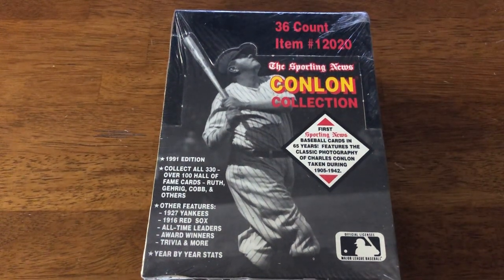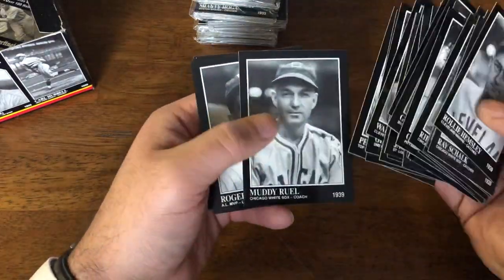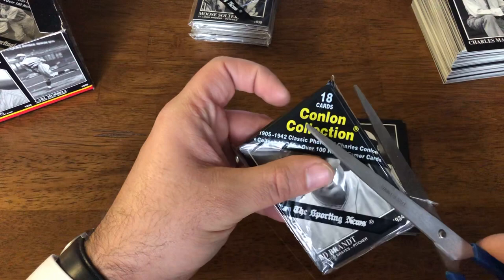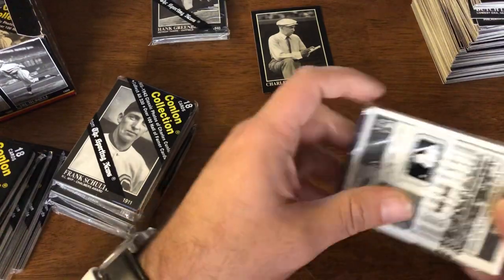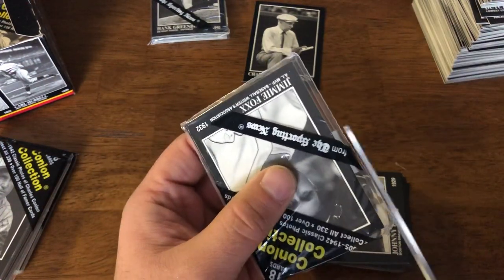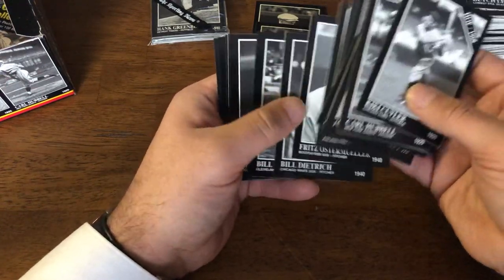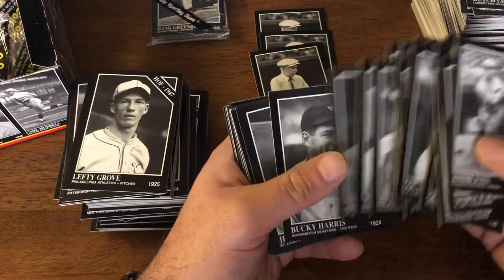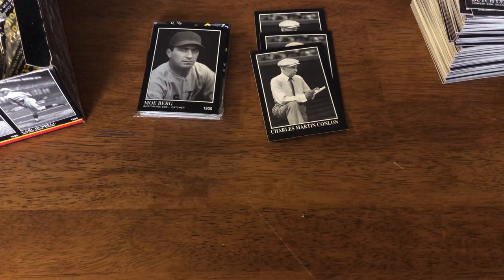Cheap Rip: 1991 Conlon Collection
This product has gotten a bad reputation recently as Fairfield fluff but the criticism is undeserved. When viewed in the proper light as a documentation of the game from the teens into the 1940s this is truly a great product and something that every collector should rip whether new to the hobby or decades deep into the cardboard addiction. What do you think of the early 90s Conlon releases?